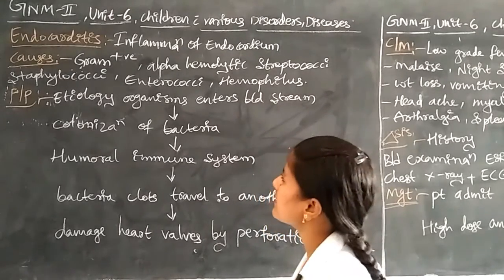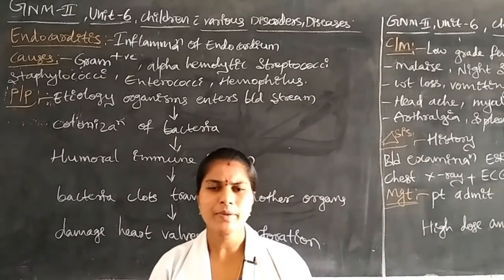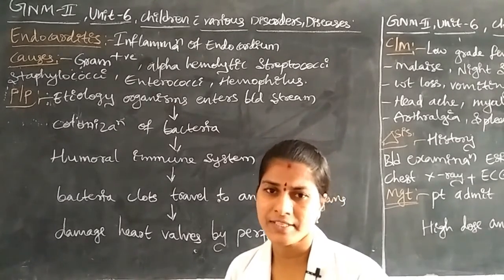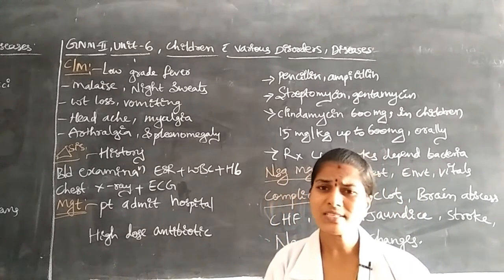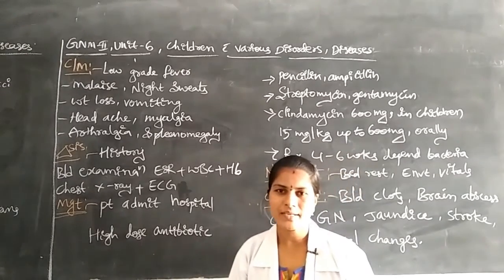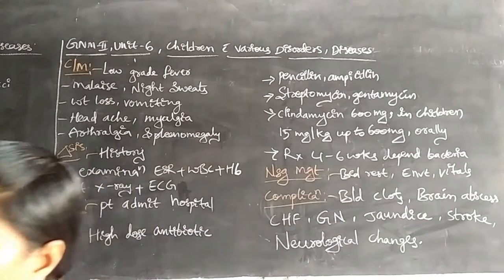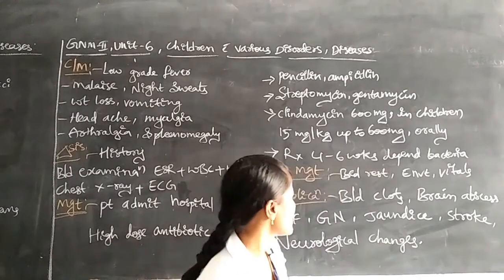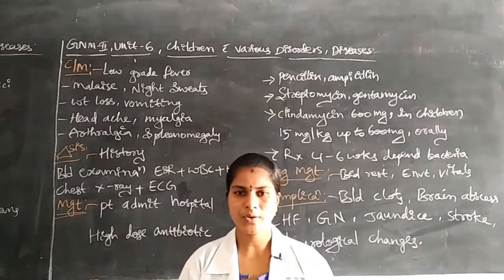GNM II YR: CHILD HEALTH NURSING TOPIC : ENDOCARDITIS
GNM II YR : SUBJECT : CHILD HEALTH NURSING
TOPIC : CHILDREN WITH VARIOUS DISORDERS AND DISEASES (UNIT VI)
SUB TOPIC :ENDOCARDITIS